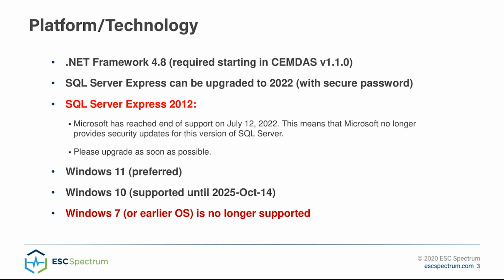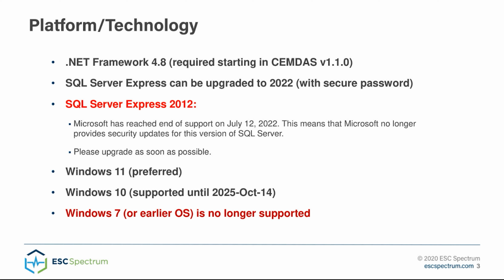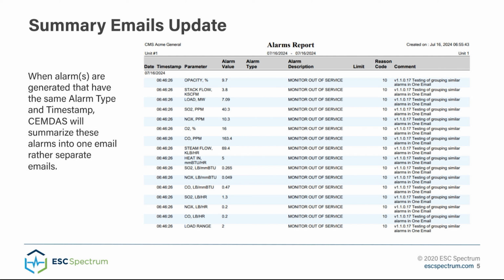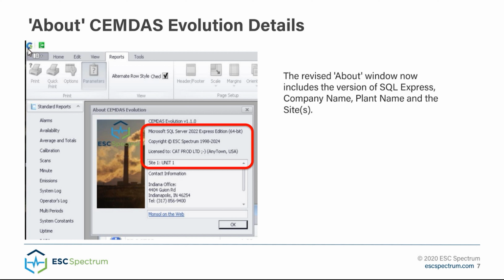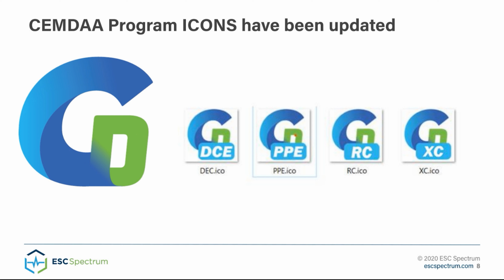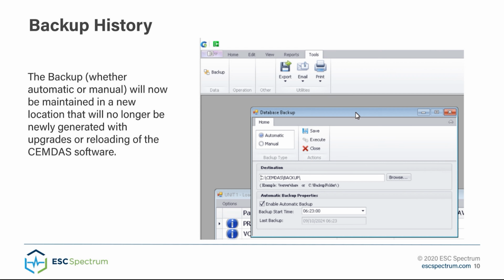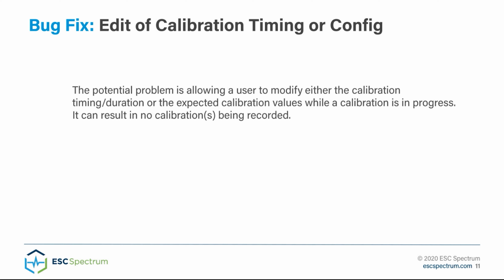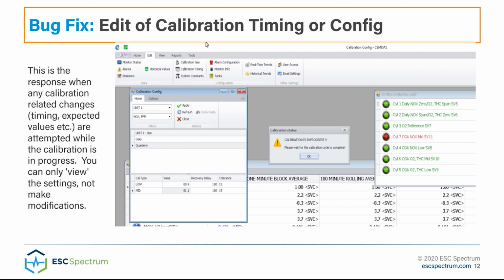CEMDAS 1.1 In a Nutshell Webinar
Join our CEMDAS 1.1 webinar to explore the essential features of ESC Spectrum's enhanced Data Acquisition System (DAS). Learn how this upgrade improves user experience, streamlines operations, and offers new tools to meet your facility's needs.

Don't miss out on this valuable opportunity to stay informed and compliant.